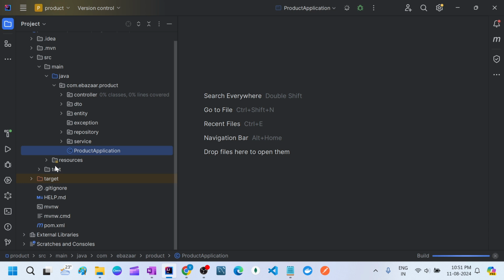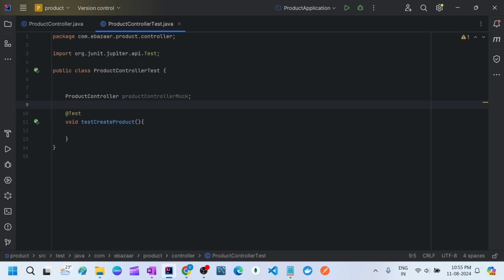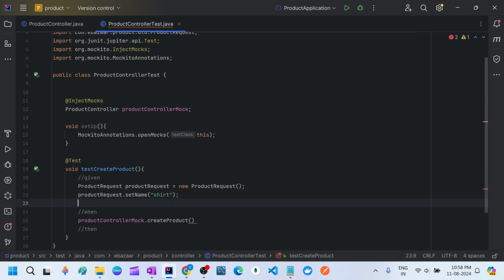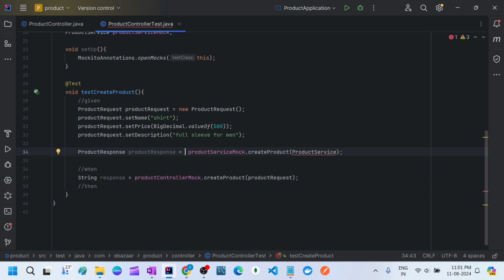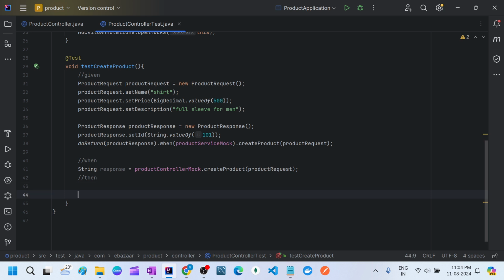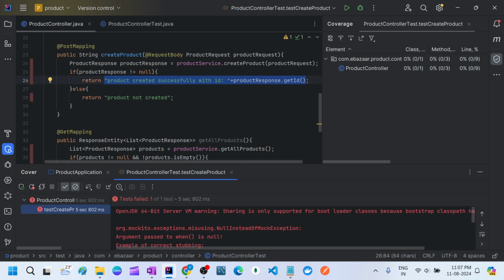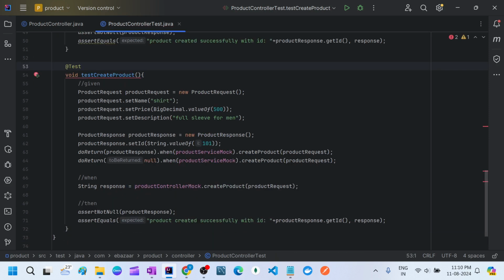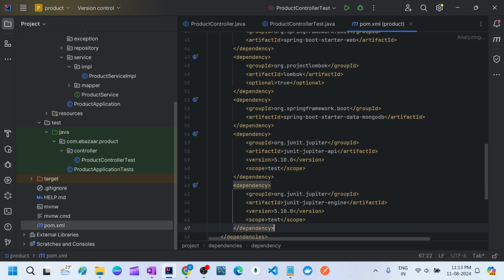How to write Junit for Rest Api in springboot.